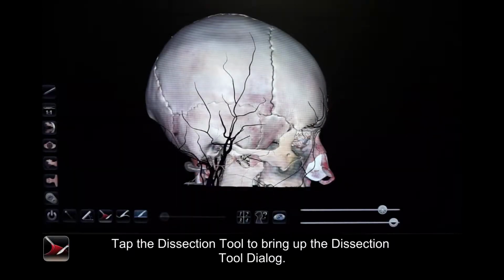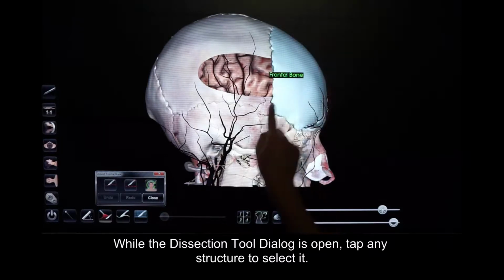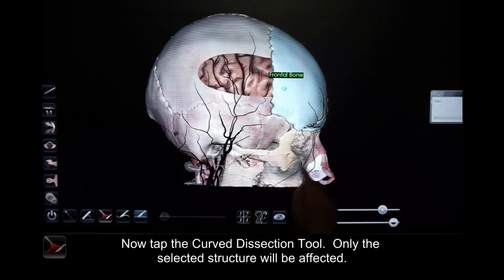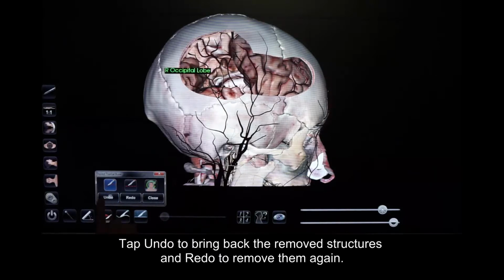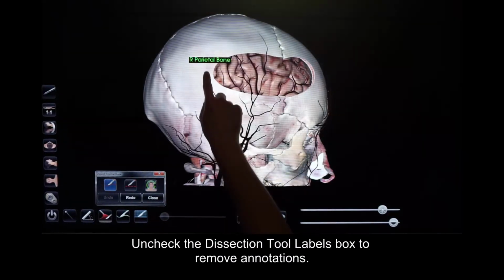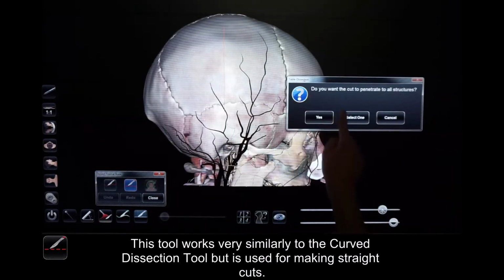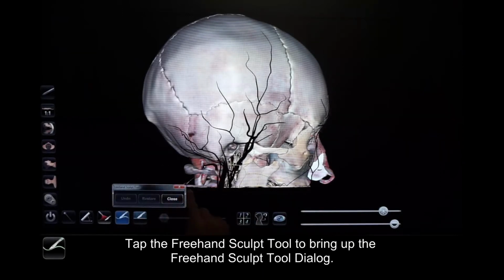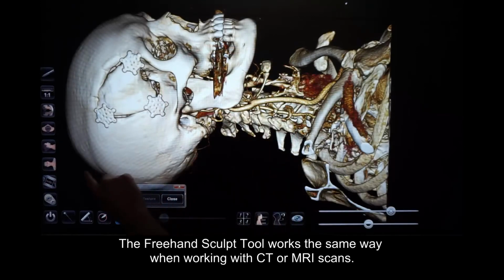ANATOMAGE Comment utiliser l'outil de dissection